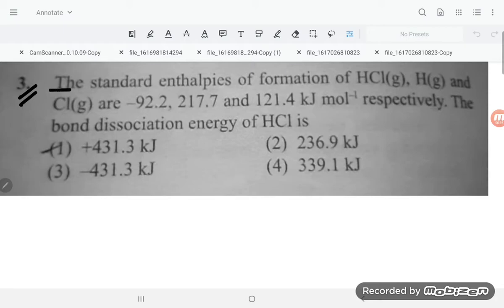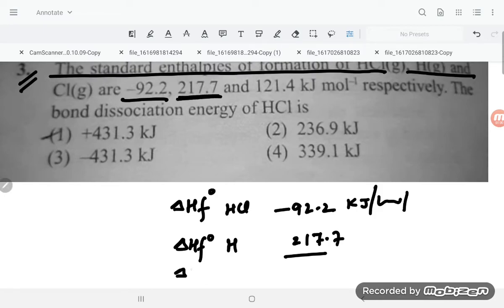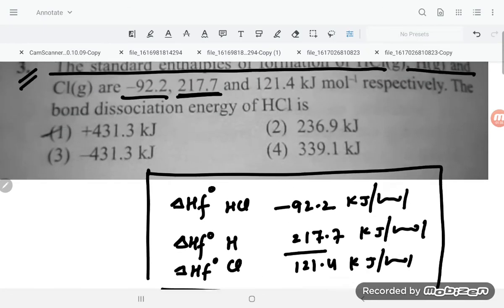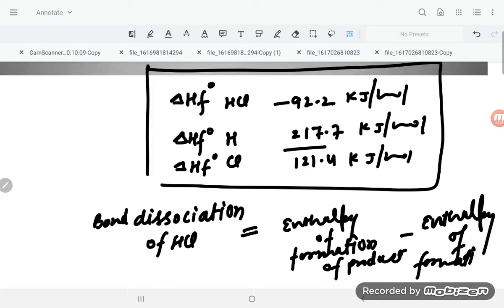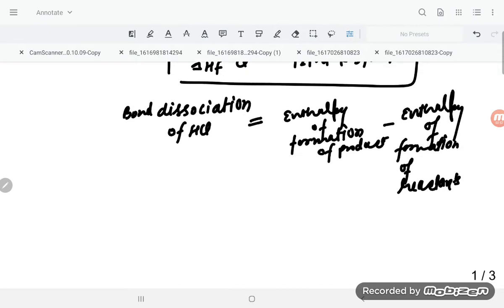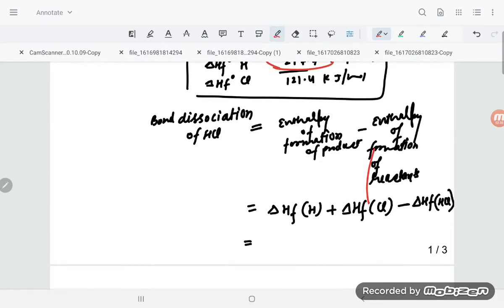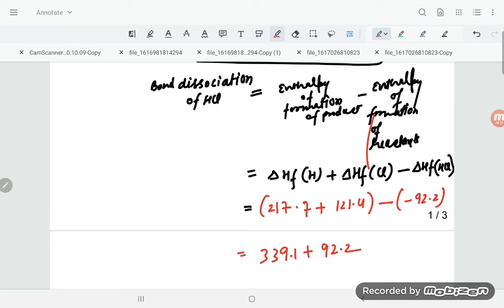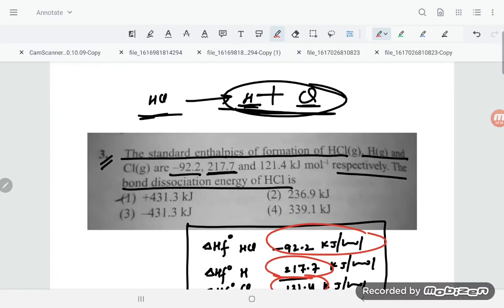the standard enthalpy of formation of HCl, H and CL are -92.2 ,217.7 and 121.4 kilo joule per mole